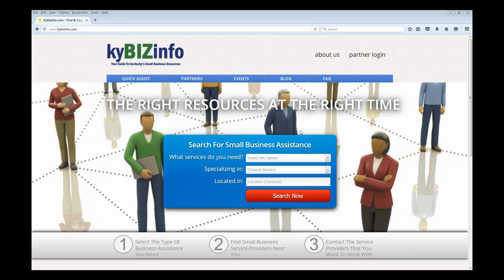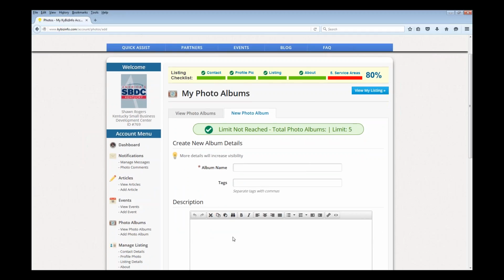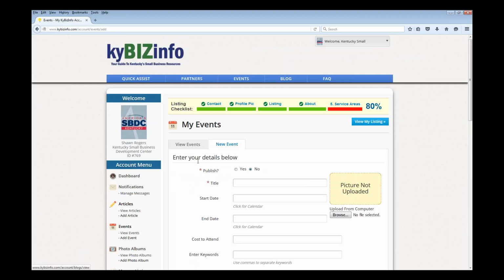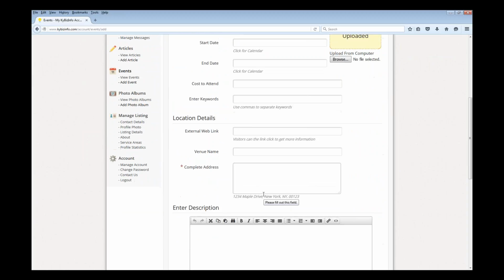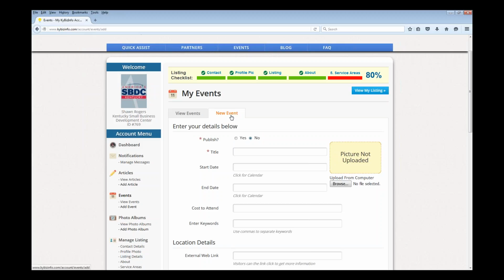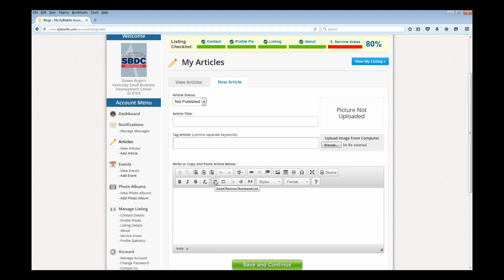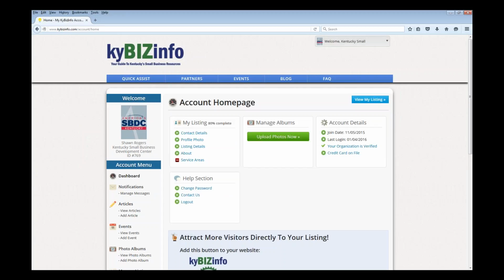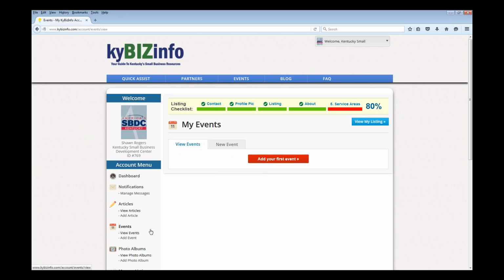KyBIZInfo Overview EKyTAP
KyBIZInfo - Using photos, events and articles/blog to add content